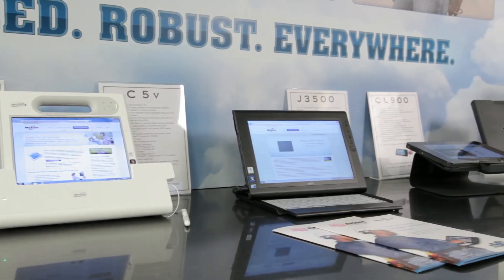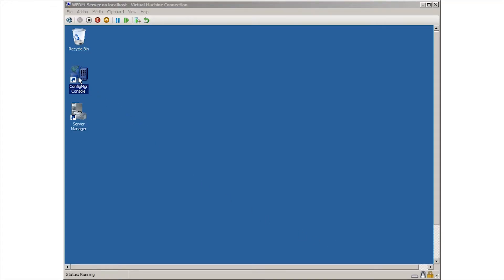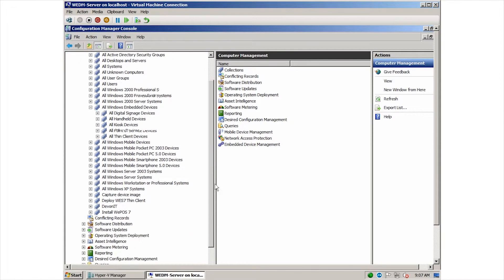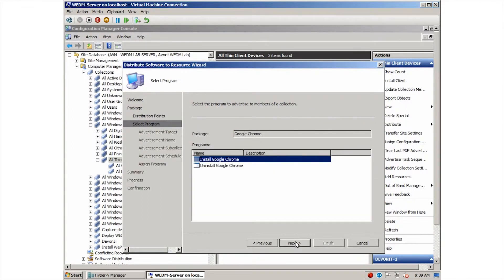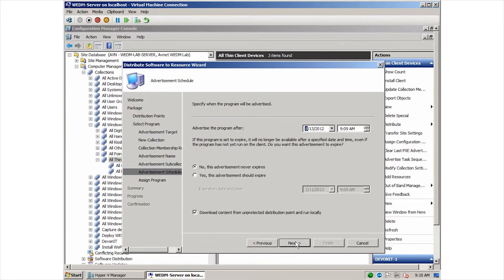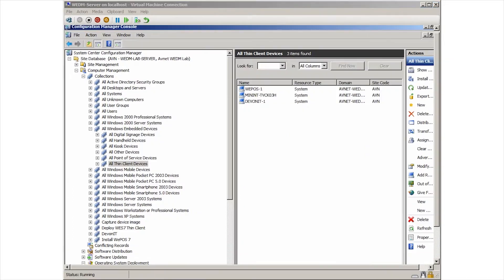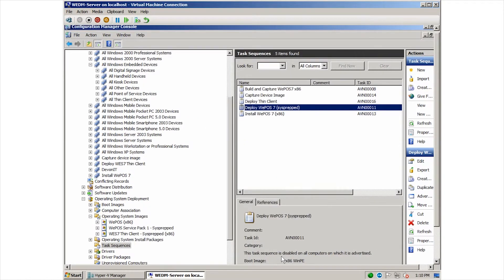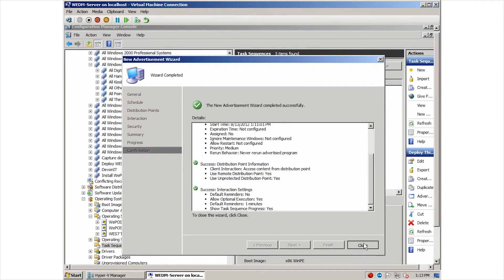Avnet Demo for Microsoft's Windows Embedded Device Manager (WEDM)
Video sharing the features and benefits of integrating the Microsoft WEDM technology onto an embedded device, Hosted by Ken Marlin of Avnet.